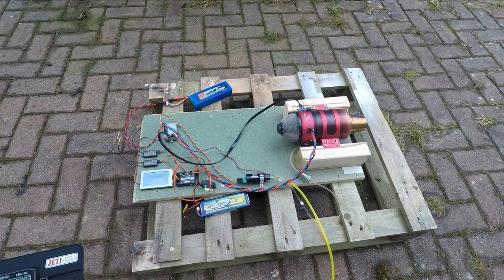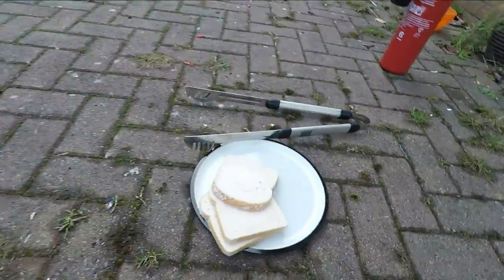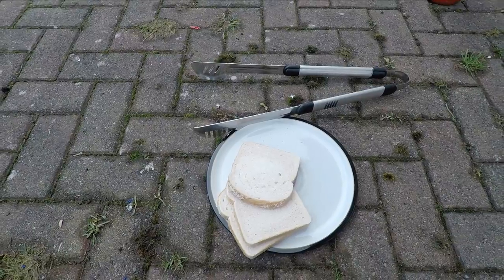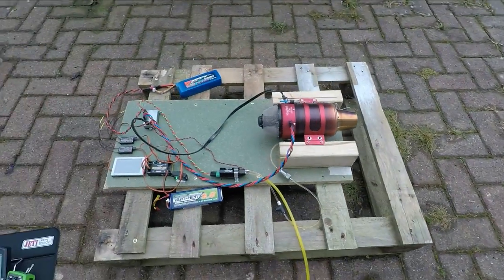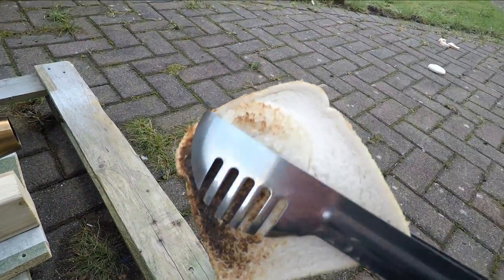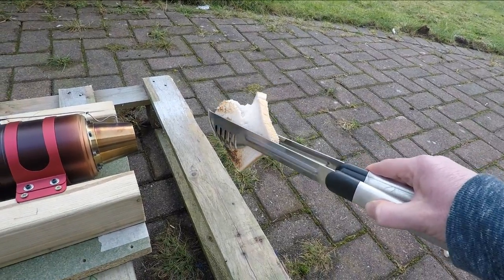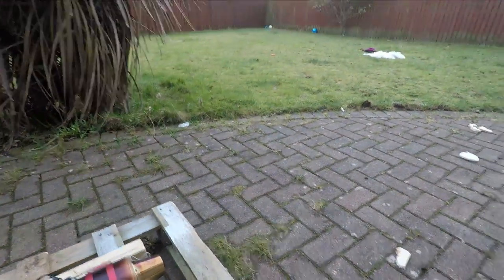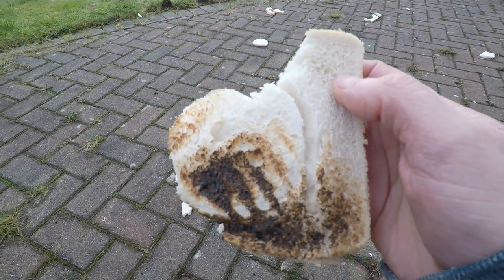Can you make toast with a jet turbine?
STEM curious questions